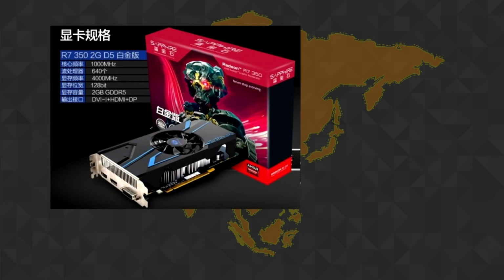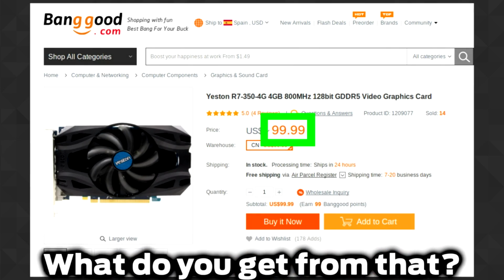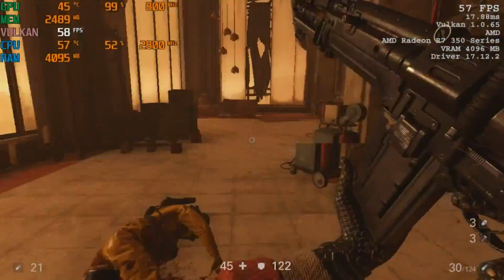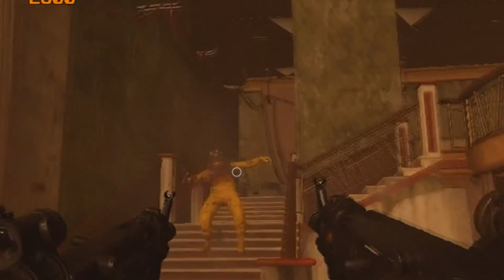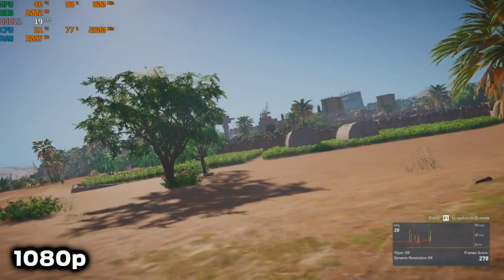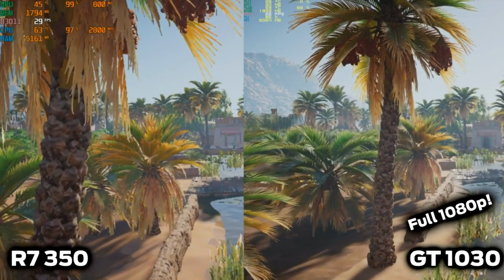4GB Vram on a budget? Gaming on the AMD Radeon R7 350 from China (GTA V, PUBG, Wolfenstein II, more)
The R7 350 is an AMD Radeon GPU made exclusively for the China territory. You can import one for $100 with 4 GB of VRAM. Should you? What are the advantage of all the extra VRAM?

Budget GPU provided as a review unit by Bang Good.

Games tried: Grand Theft Auto 5, PUBG, Assassin's creed origins, Wolfenstein II, Nier: Automata, Quantum Break.